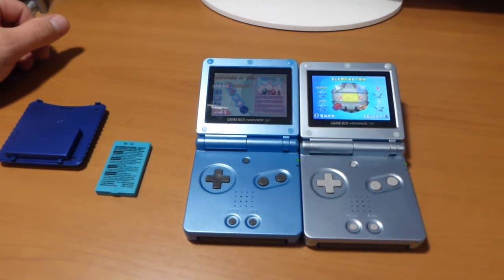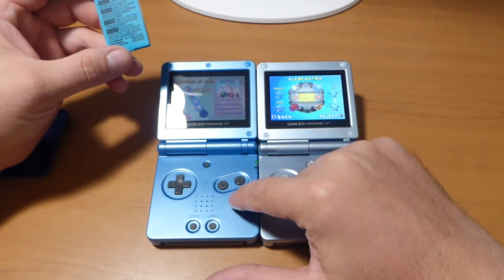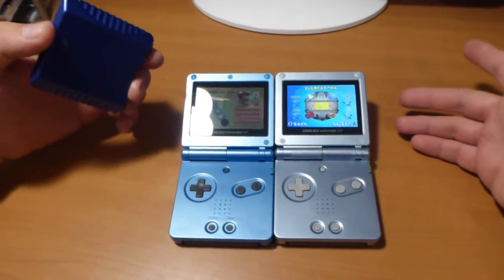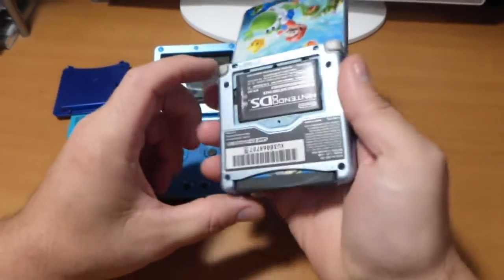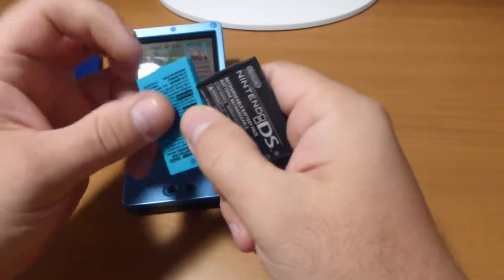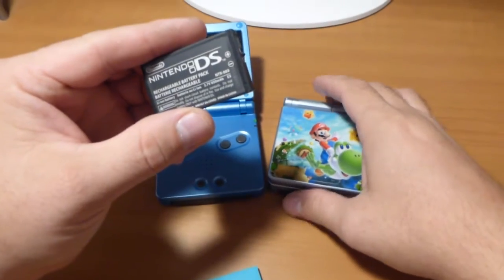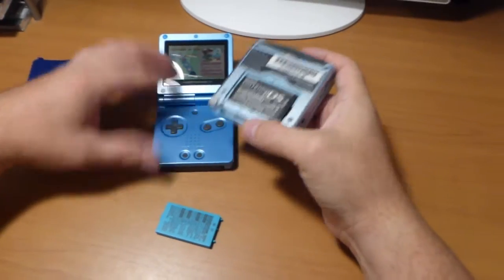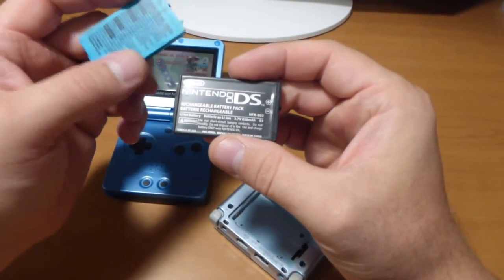How to modify Battery for Nintendo Game Boy Advance SP GBA Mod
this is a simple battery modification for Game Boy Advance SP AGS-101 and AGS-001, if you need extra run time. Also, we do have a group on Facebook dedicated to modding/making your own video game handhelds/consoles